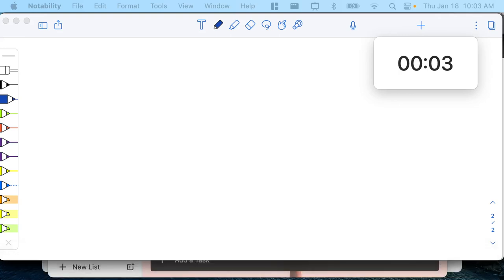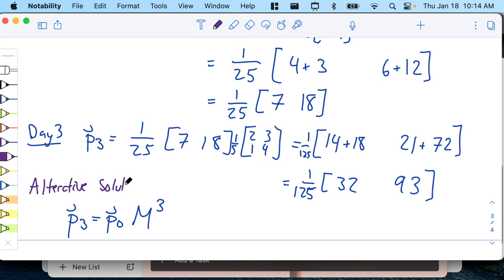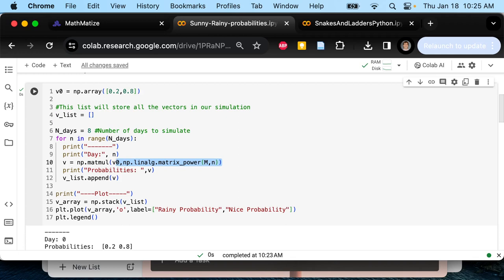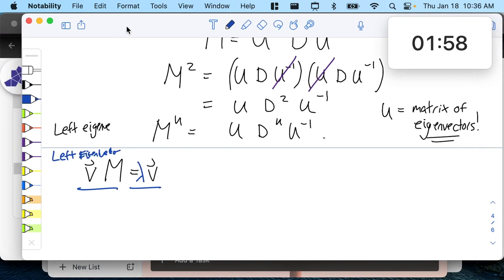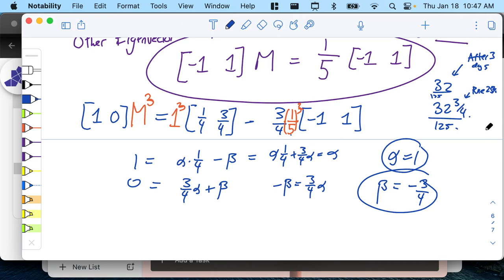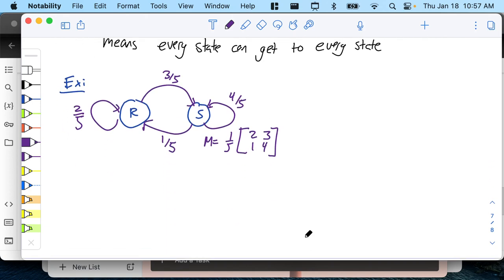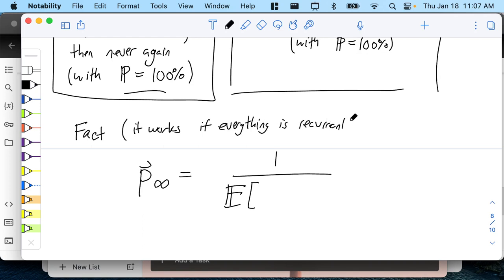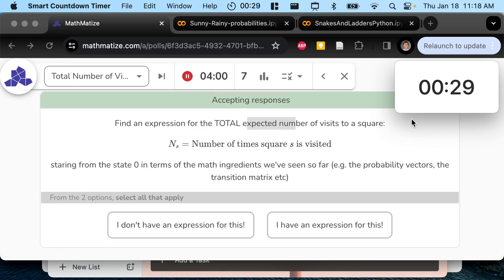Two state Markov chain example and the steady state distribution | Intro to Markov Chains Lecture 3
Solution to a rainy/sunny Markov chain example. Definition of Transient and Recurrent states and a summary of how eigenvectors/eigenvalues tell us about the limiting behaviour of Markov chains (the Perron-Frobenius Theorem)

0:00 Warm up problem
0:07 Sunny/Rainy Problem Intro and Transition Matrix
3:23 Mathmatize Question/Answer Submission
5:40 Solution to Sunny/Rainy Problem - S0 is Rainy
15:40 Live Coding Solution to Sunny/Rainy Problem - S0 is Rainy
18:53 Live Coding Solution to Sunny/Rainy Problem - Different S0 Conditions
21:28 Mathmatize Q2: True/False - Matrix Power
24:15 Answer to Mathmatize Question
29:02 Diagonalization of Matrix
31:27 Eigenvectors (Right and Left) and Solution
47:45 Facts about Stochastic Matrices
52:26 Irreducible Markov Chains
59:57 Transient and Recurrent States
1:06:57 Mathmatize Q3: Snakes and Ladders - find p_infty vector
1:08:58 Solution to Mathmatize Q3
1:10:55 Mathmatize Q3: Snakes and Ladders - Total number of visits to each square